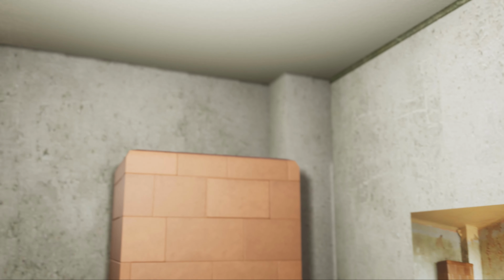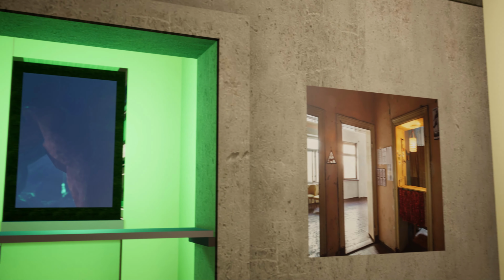Executable Experience V4, 2018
The documentation of EXE EXP V4, 2018, a virtual reality site specific experience. Made for and shown at Krudebude in Leipzig Germany.